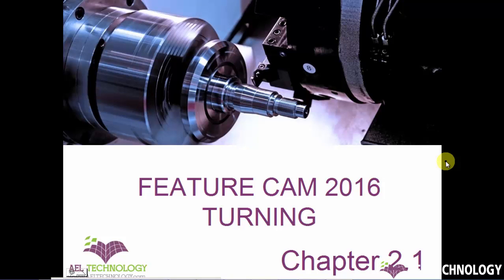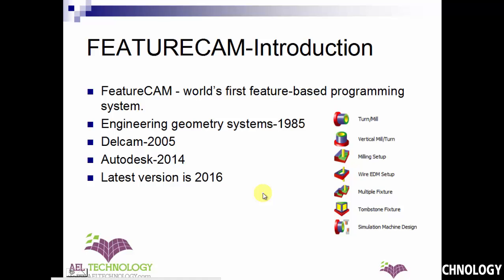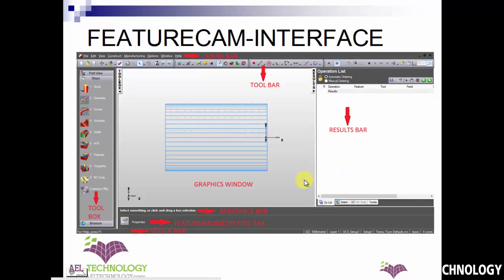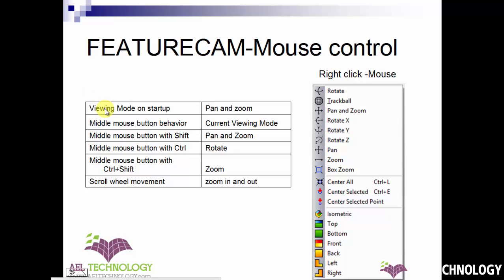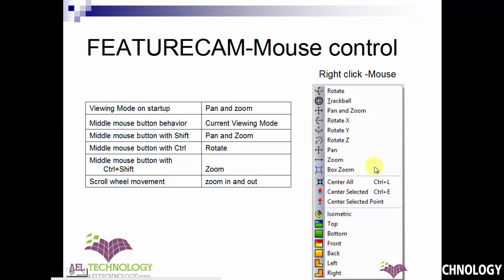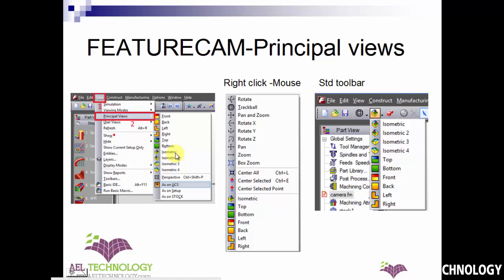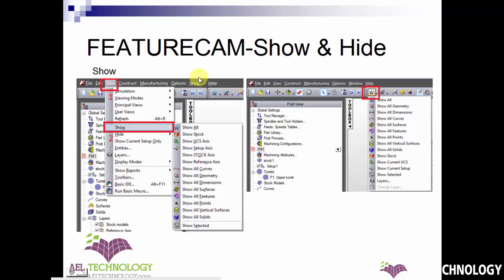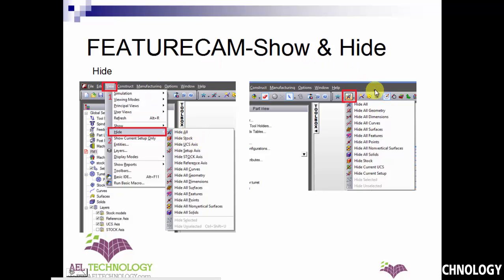Computer Aided Machining Using FeatureCAM-2016- Essential Training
Chapter 1 basics of CNC Turing

• Introduction to CNC Lathe / Turn mill
• Codes
• Turning tools, Insert,
• Feed, Speed , Motion type
Chapter 2 Featurecam introduction
• Featurecam Introduction
• Featurecam User Interface, Mouse buttons, Principle views,Blankig,Show/Hide…..Etc
• Geometry creation, snapping
Chapter 3 Featurecam turn basics
• Stock material creation
• Feature creation
• Toolpath
• Face, turn, Strategy
• Editing-tool selection, feed, speed, depth
• Toolpath simulation
• Part View, Operation list
• Part documentation
• Generating NC code
• Post processing
• Saving NC Code
Chapter 4 Feature from curve
• Turn
• Bore
• Groove
• Thread
Chapter 5 Feature from dimension
• Holes
• Groove
• Thread
• Face
• Cutoff
• Bar Feed
Chapter 6  Group and Patterns
Chapter 7  NC code
• Feed Optimization
• Tool Mapping
Project-1 Simple
Project-2 Simple
Project-5 Complex
Project-6 Complex